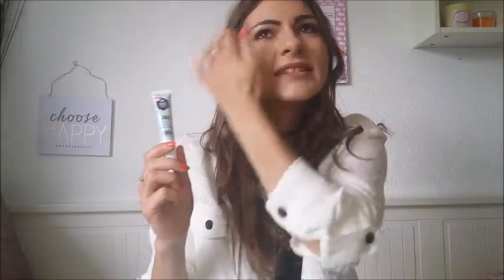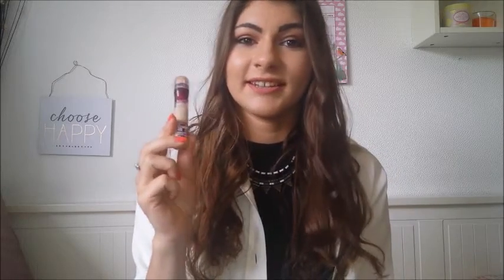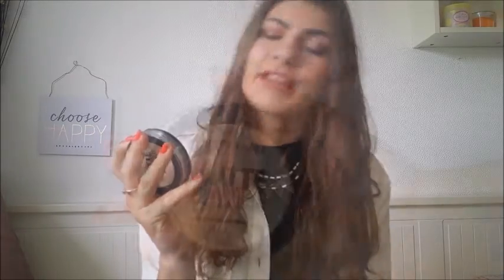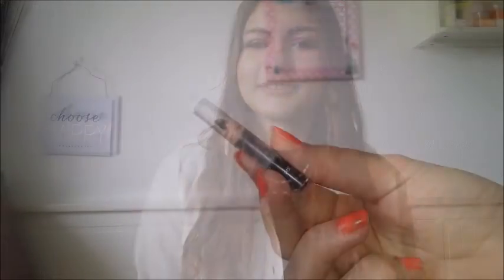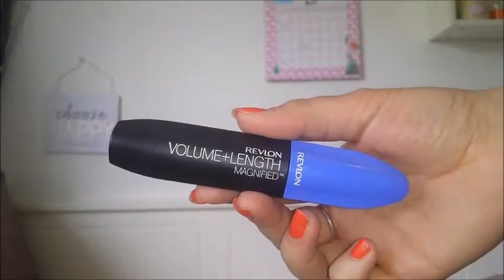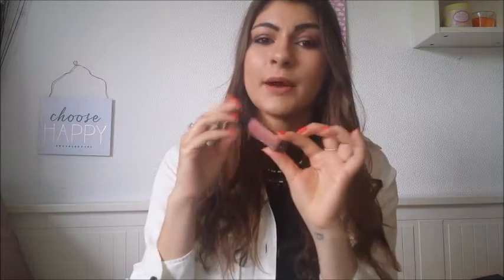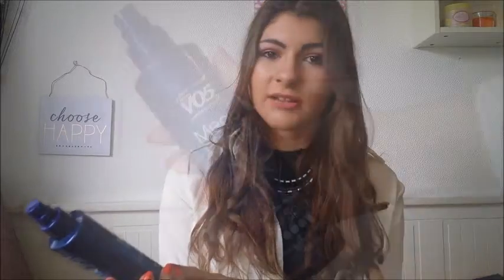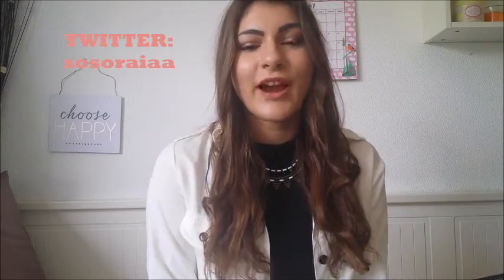Spring/ Summer Make Up Look | Show & Tell |SoSoraia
Soap & Glory Archery 2 in 1 Brow Filling Pencil and Brush

What I’m wearing:
Black turtle neck top- Topshop
Necklace- Primark
White Shirt- Zara
Rings- Pandora